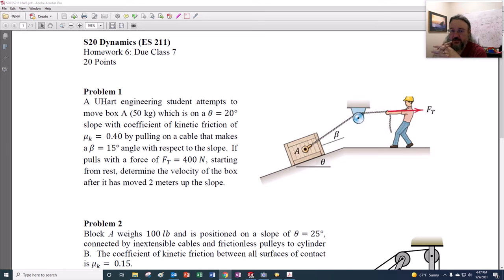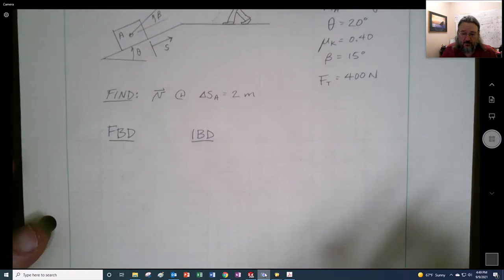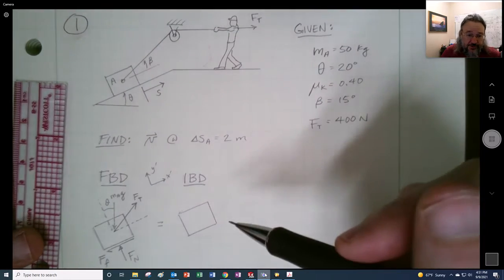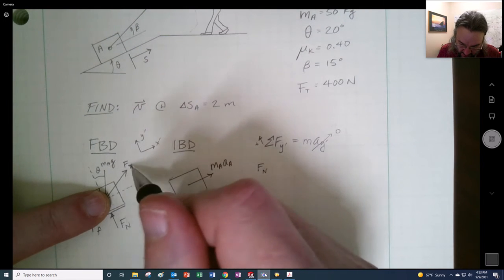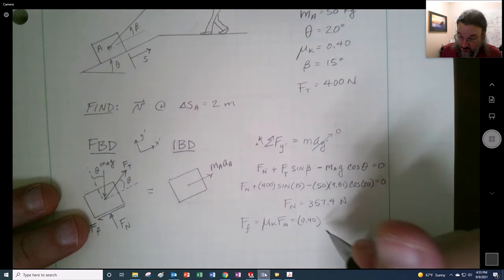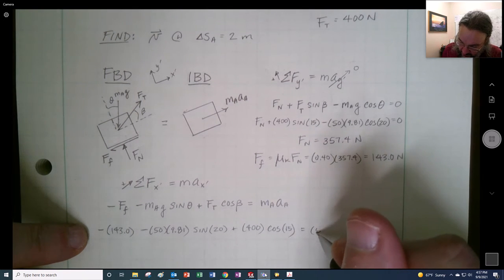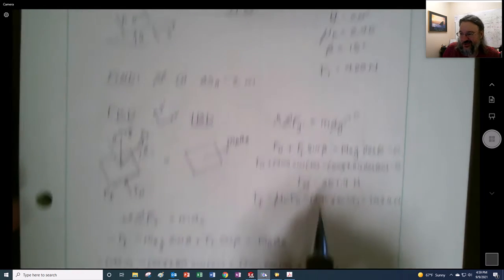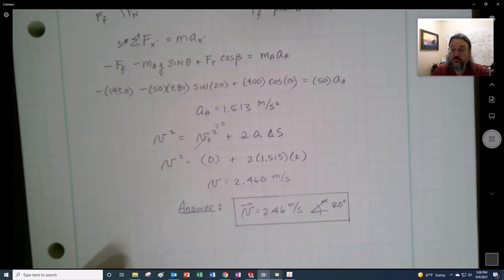Dynamics: Particle Kinetics HW6 Problem 1 Solution (F21 ES211)